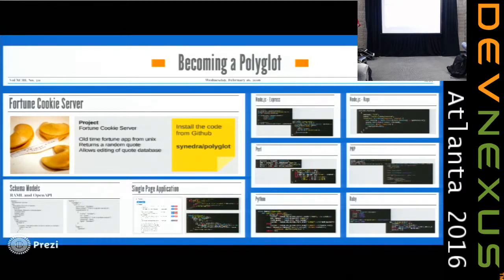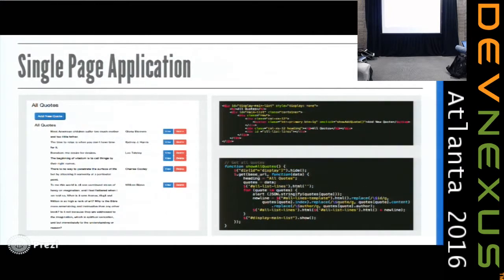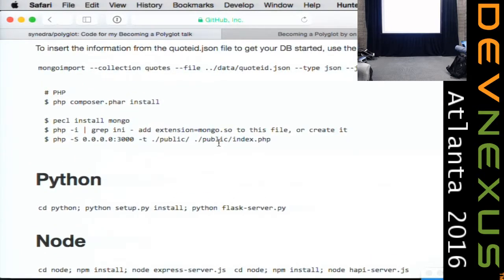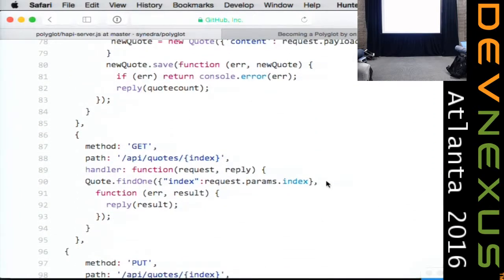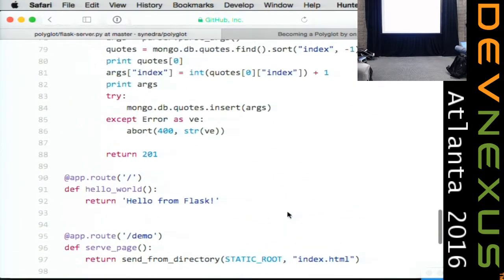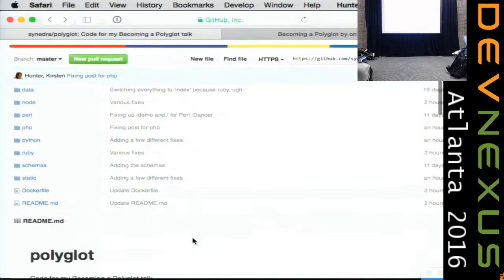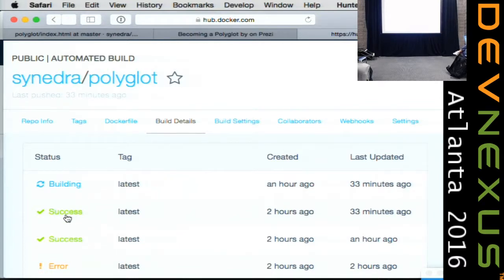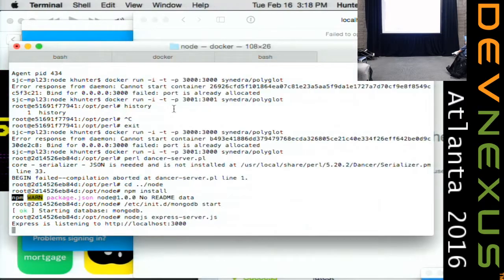DevNexus 2016 - Becoming a Polyglot - Kirsten Hunter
Many people understand the very basics of several languages, all the way to Hello World. However, this isn’t a full fledged application and it’s challenging to make the translations in your head between all the different dialects (interpreted languages aren’t really different from each other like different languages - they work very much the same and the only difference is in the structure of the language). Out in our community are many people who firmly believe that moving from Ruby to Perl is not possible, that it’s very difficult to learn a new language, that it makes no sense to try to understand what “foreign” code might be doing.

In this session, I will demonstrate the same thing - a simple backend API with a javascript front end. I will use appropriate languages and idioms in each of the languages, with the goal of teaching attendees how to parse what’s happening in code they